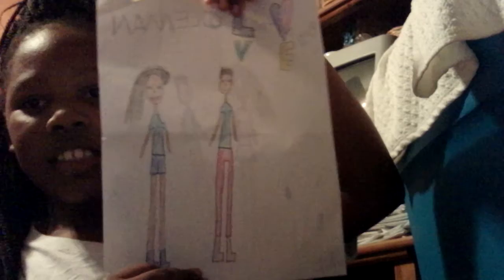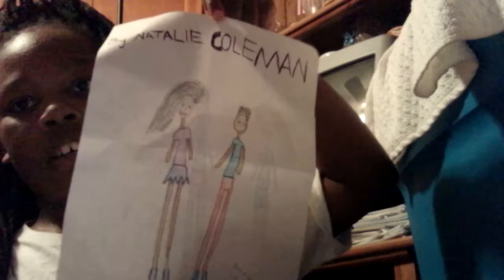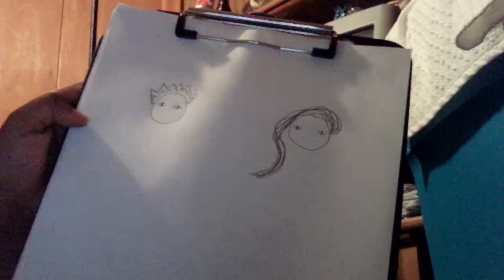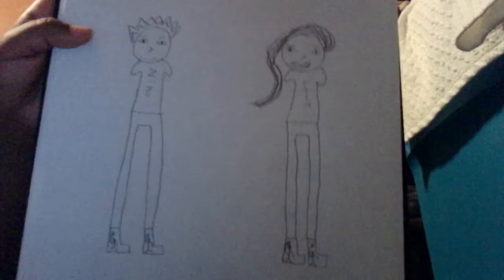How to draw your boyfriend and girlfriend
Natalie Coleman